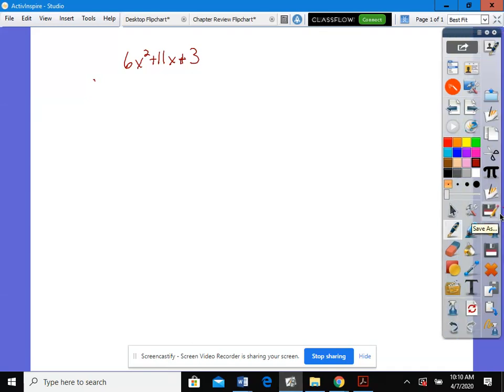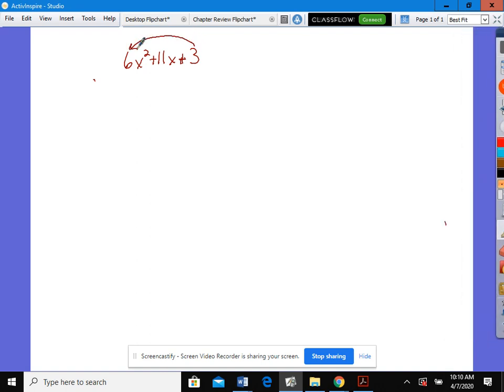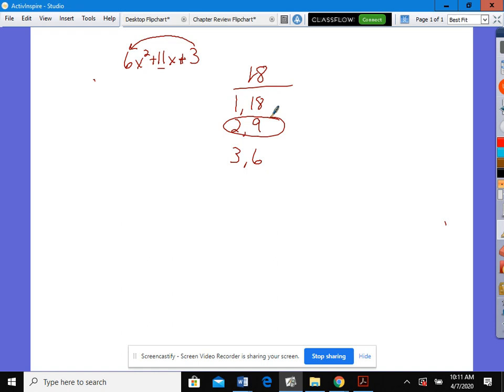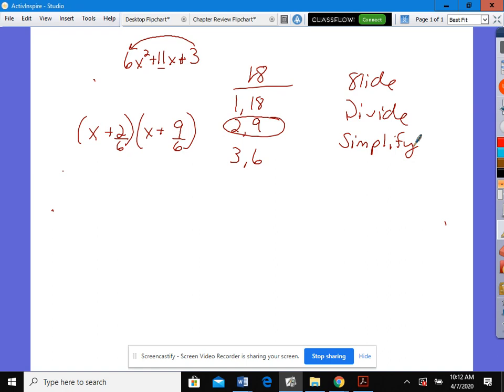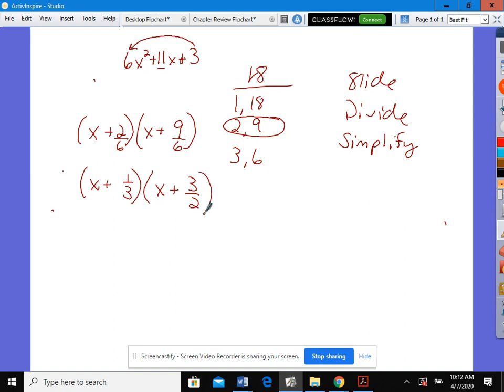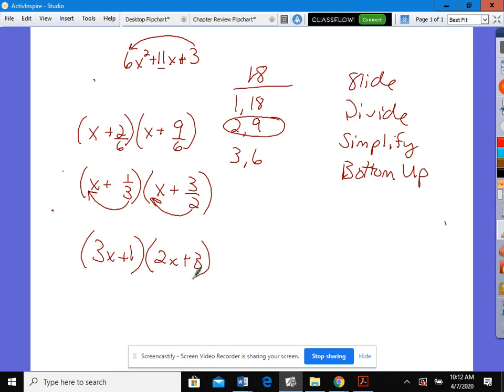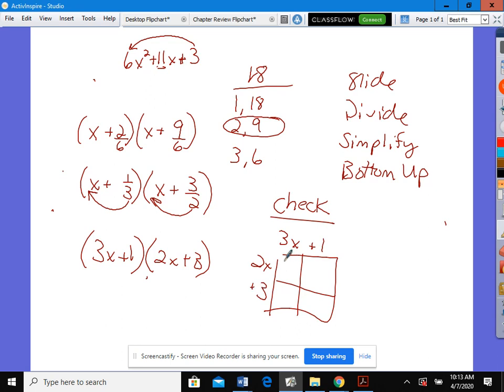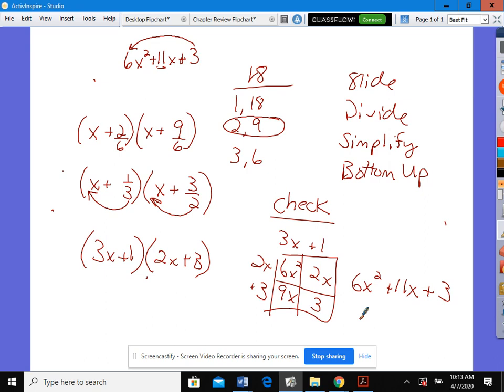Factoring Non-monic Trinomial Using Slide, Divide, Bottoms Up.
An example of factoring a non-monic trinomial.